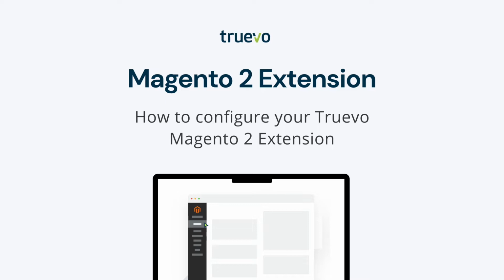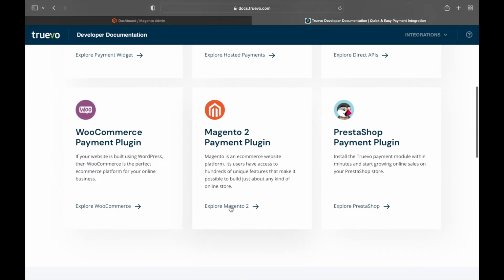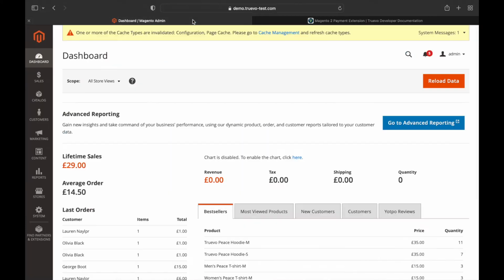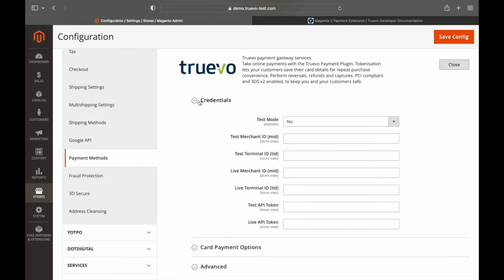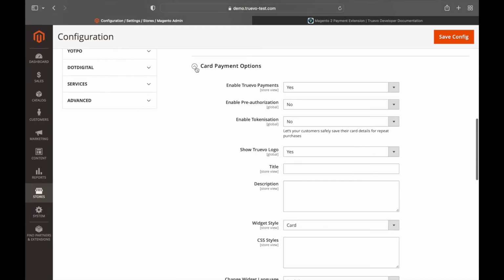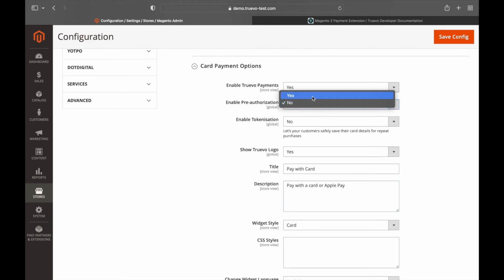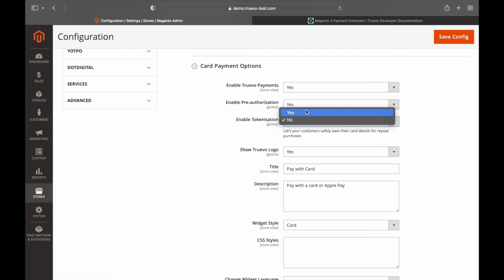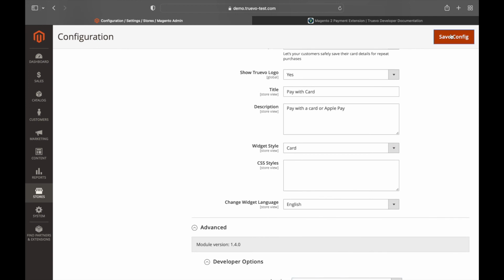How to configure the Magento Extension | Truevo Payments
In this video we’ll take you through configuring your Truevo Magento Extension. Our Magento 2 Payment Extension makes payments flow, with additional functionality such as save cards, pre-authorisation capabilities and Apple Pay and Google Pay.